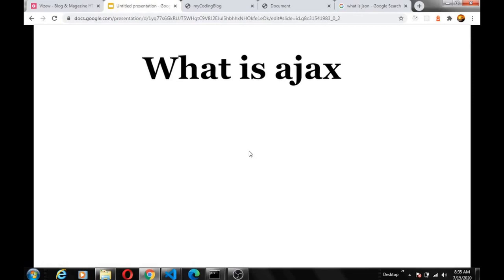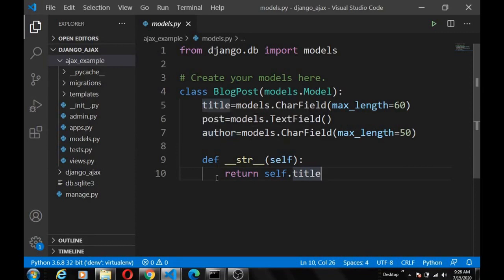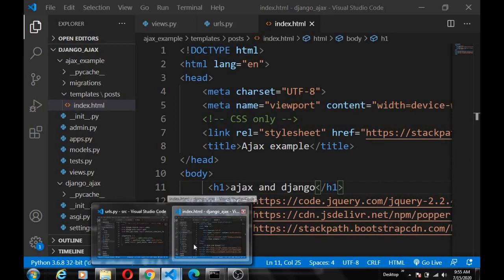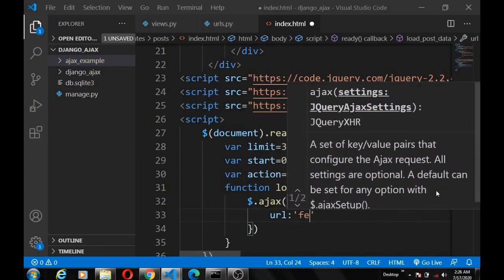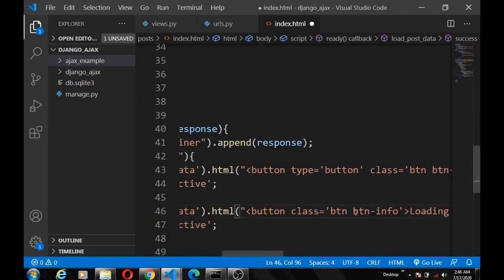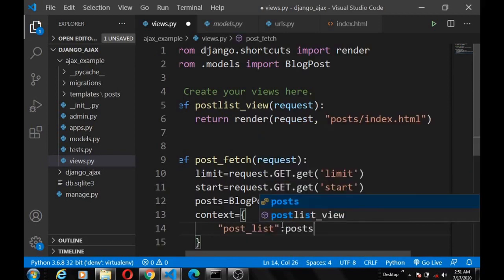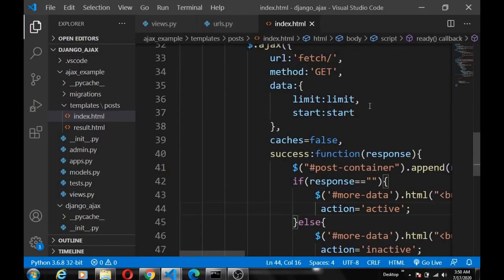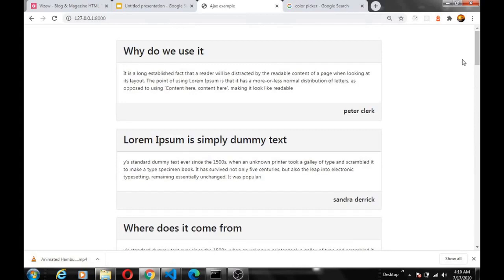Django and ajax tutorial, building advance feature with ajax in django ( infinite scroll )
hello welcome to this interest series of django and ajax tutorial in the course of this tutorial we are going to learn how to implement advance feature with ajax in django. and in this video we are going to build an infinite scroll example .